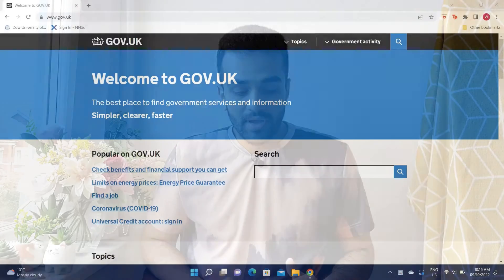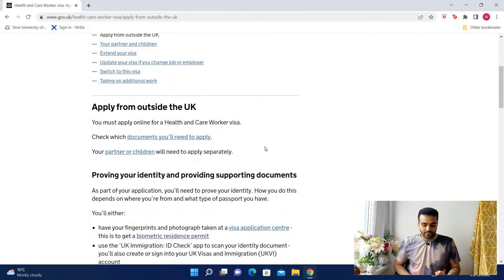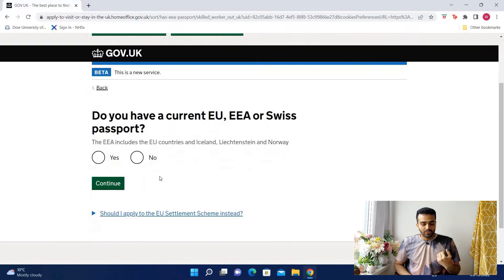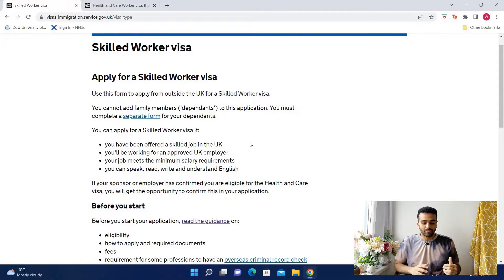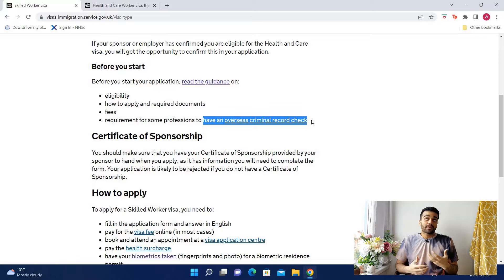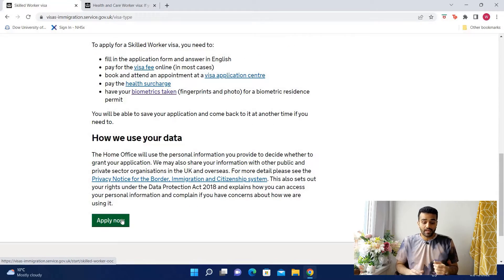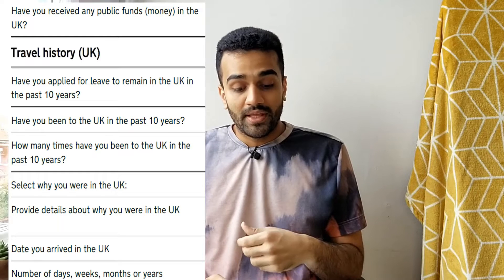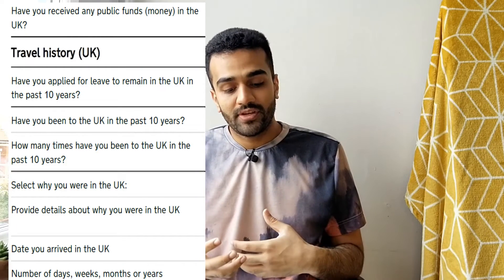Health and Care Worker Visa Online Application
In this video I'll walk you through the health and care worker visa online application step by step. An important step for all healthcare workers (doctors, nurses, physiotherapists, etc) aspiring to work in the NHS. Learn how I made a successful tier 2 (skilled worker) visa application.

00:00 Intro
00:56 Applying on gov.uk
03:55 Personal information
05:39 Employment information
05:55 Accommodation information
06:53 Travel History
08:36 Other history/convictions and other criminal penalties
08:47 Extra information
09:09 Sponsor information
12:02 English language information
12:26 Current status
12:34 Education information
12:42 Maintenance information
12:56 Outro

Please take note that my word is not the law and nor am I an immigration expert. Following this video does not guarantee a successful application. I am an IMG who has gone through the process and is sharing his personal experience and subsequent analysis about getting a work visa as a doctor in the UK.